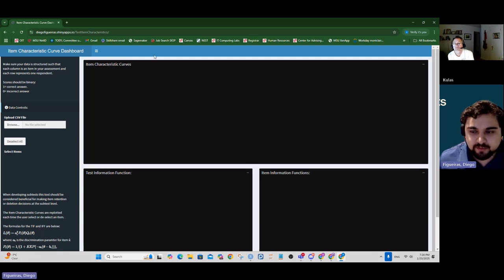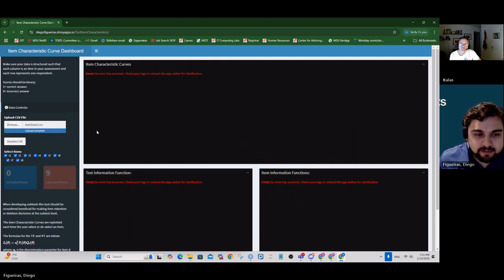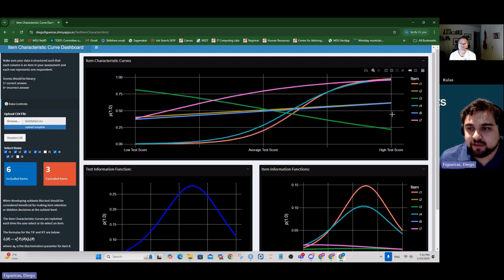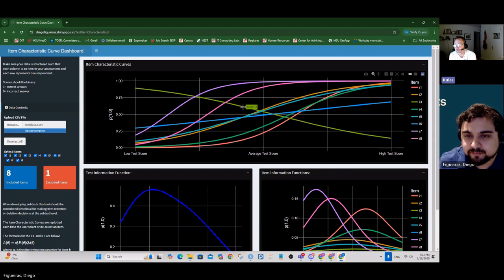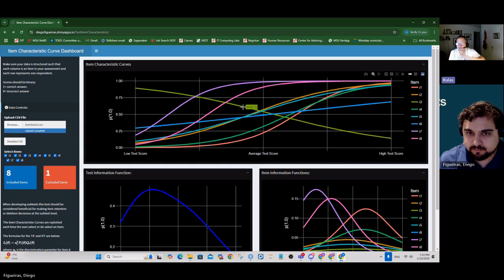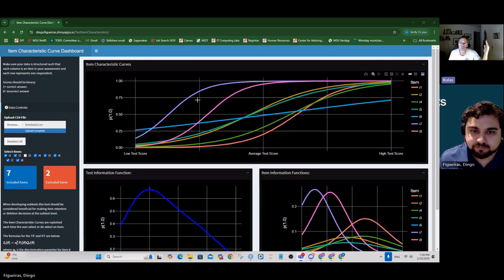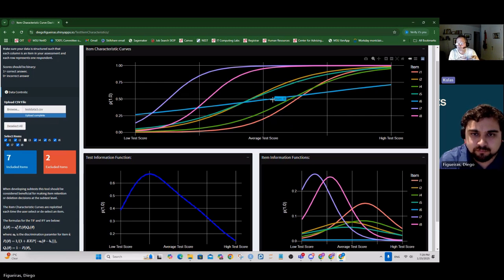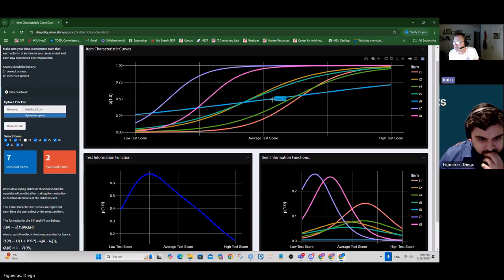Item Characteristic Curve Dashboard Tutorial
A walk-through on "how to use" a dashboard that visualizes test item characteristics (difficulty and discrimination) from binary test data.

The intended audience is classroom instructors who would like feedback regarding their in-class exams (e.g., which items may be good candidates for revision or deletion in future exam administrations).

Information regarding the process used to derive the functions is available from within the dashboard (located at the bottom of the left-hand sidebar).